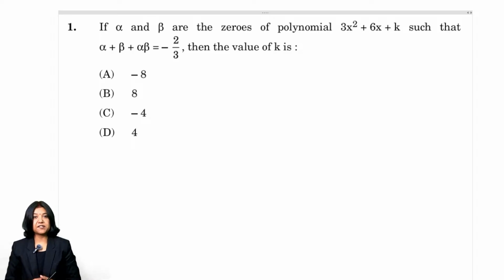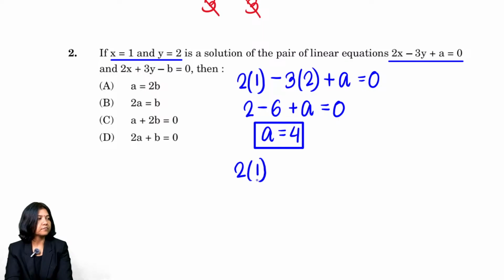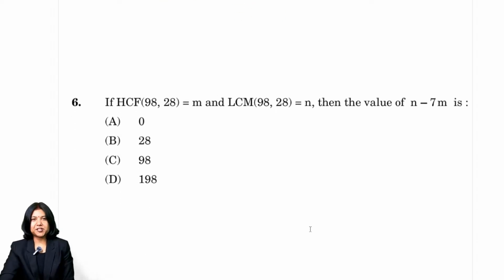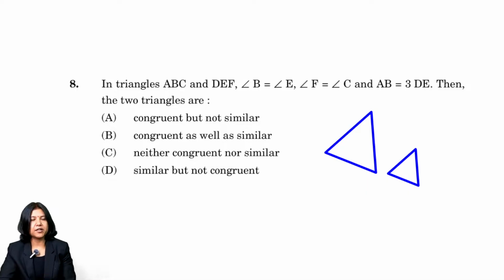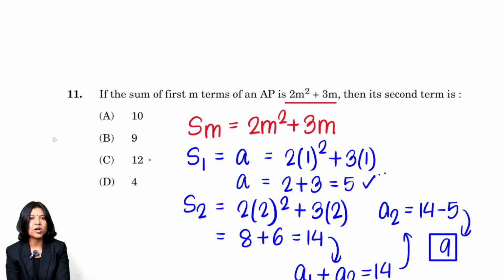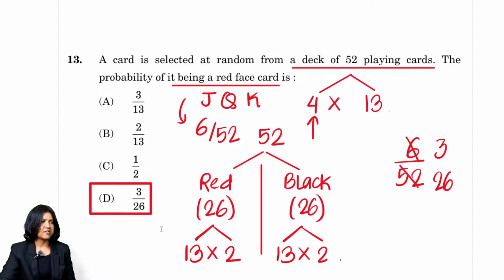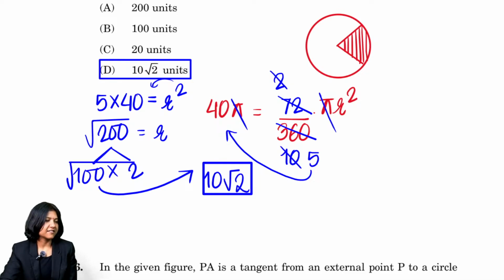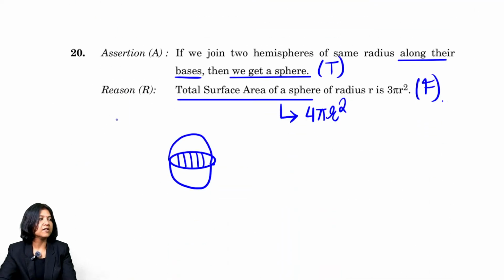CBSE Class 10 Maths 2025 Past Year Questions | PYQ Live Session | @Sujatamaths Live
Welcome to SujataMaths Live Session for CBSE Class 10 Maths 2025!
In this live class, we will solve the most important Past Year Questions frequently asked in board exams. These questions are carefully chosen from latest CBSE pattern 2025, helping you strengthen concepts, improve accuracy, and prepare for the upcoming Pre-Board & Final Board Exam.

Perfect for: Class 10 students (CBSE, ICSE, State Board), Teachers, Self-study students
Language: English

Stay till the end – Live doubt solving included!